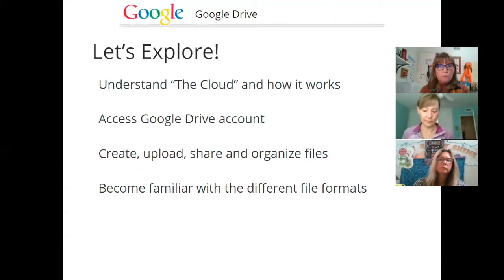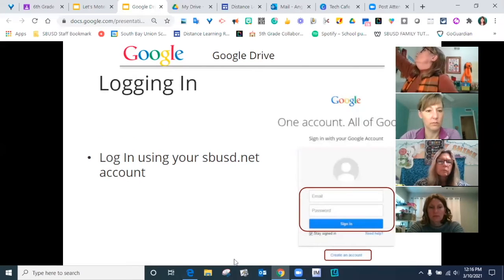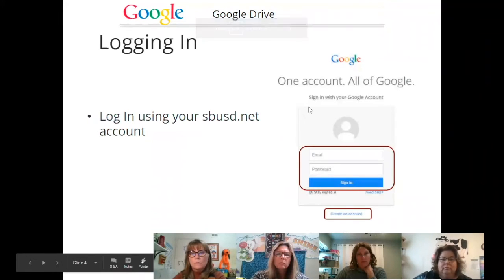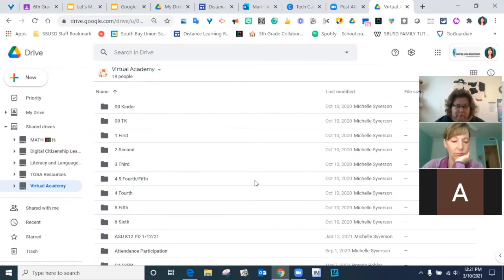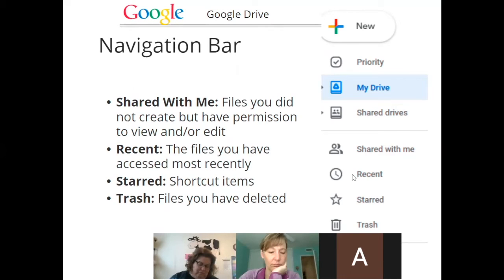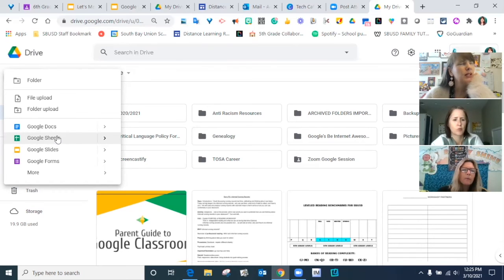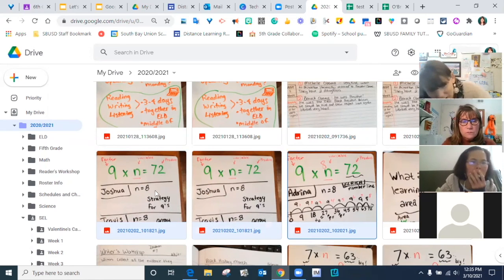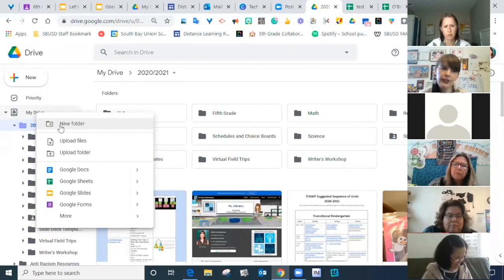Google Drive by Angela O'Brien